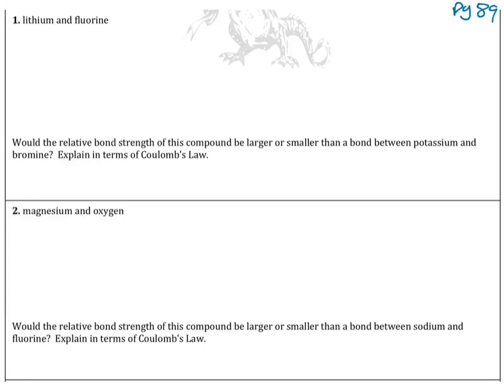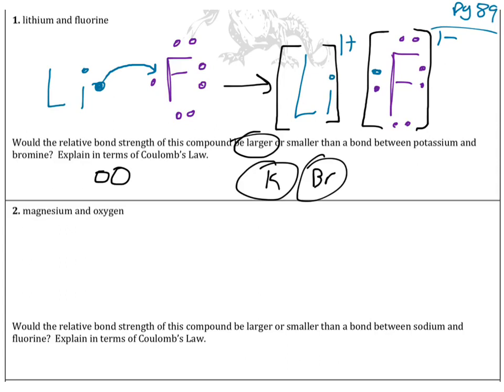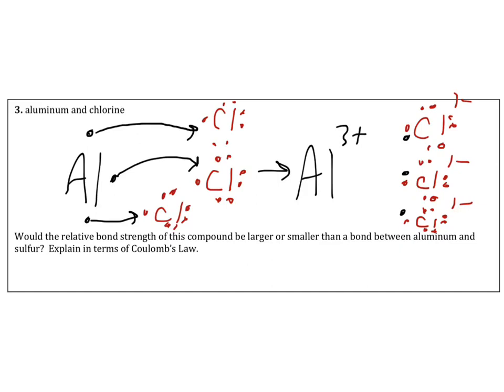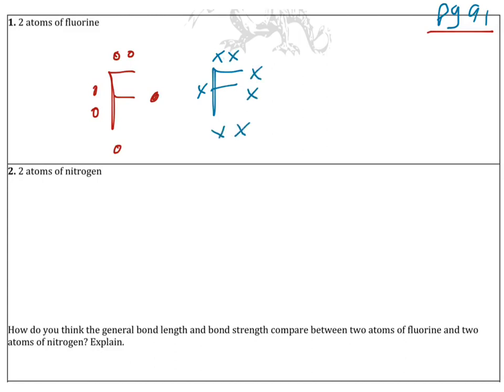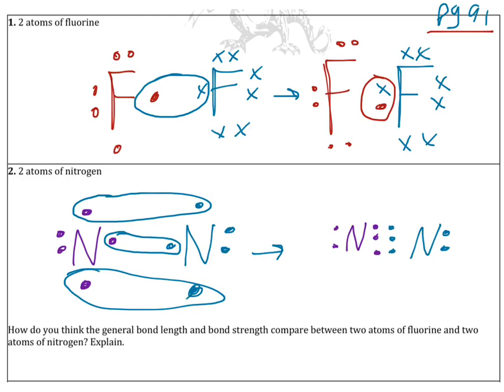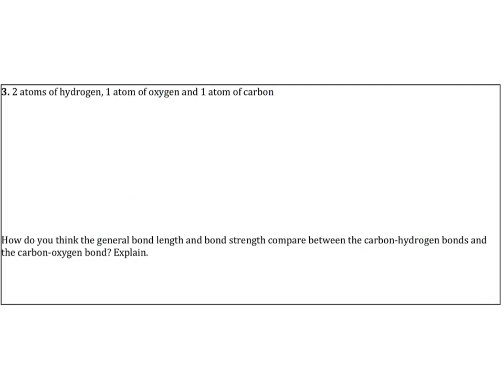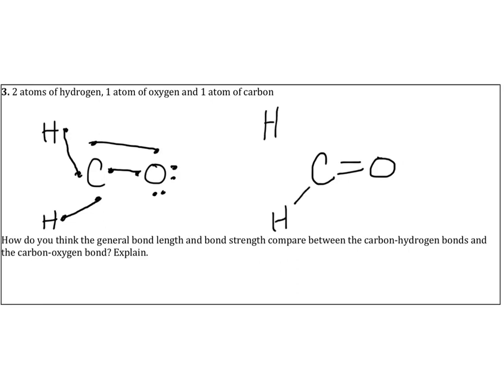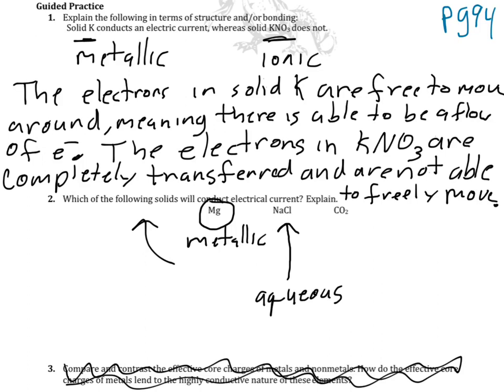Ionic Covalent and metallic bond gp